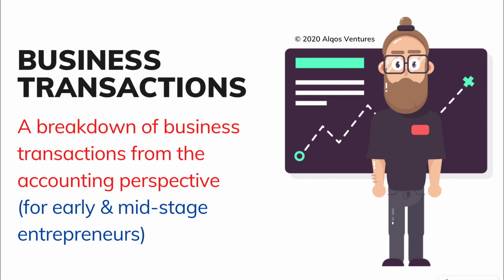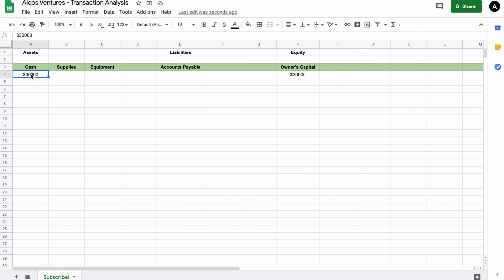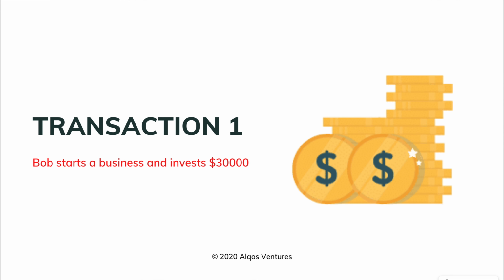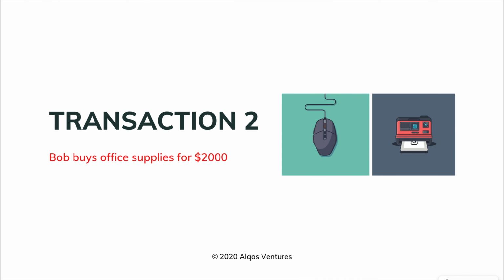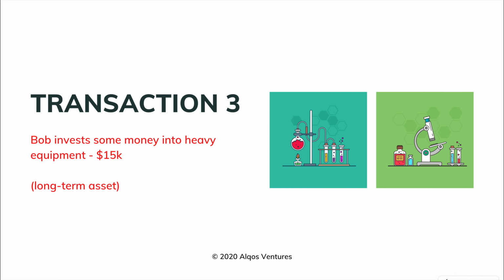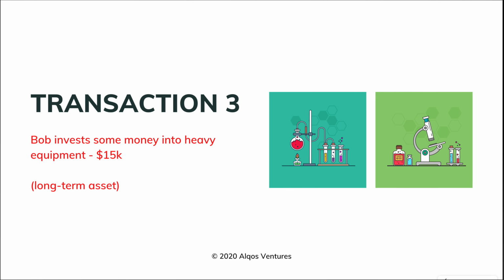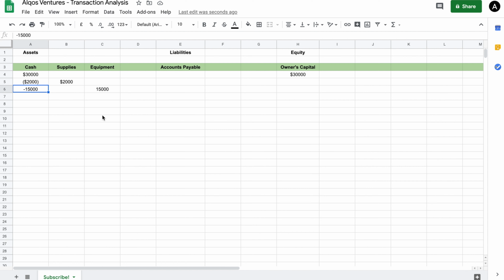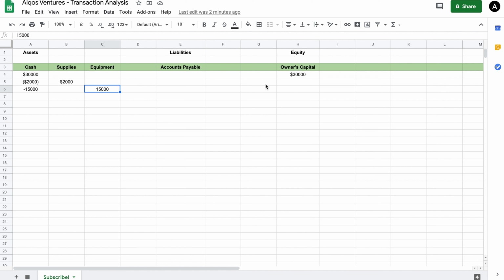Accounting 105: Understanding Business Transactions From An Accounting Perspective | In-Depth Guide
Hi,

Thank you very much for watching this video. If you're getting any value from this video series, please make sure to subscribe, and also share this video with one other person you think can learn and get value from this video.

In this video, we're taking 3 different transactions as examples, listing them down in a financial statement, and show you what accounts are being affected.

At the end of this video, you'll understand what accounts are affected in any given transaction, and understand whether there's an increase/decrease in any particular account.

You'll understand whether to list the transaction under the asset, liability or the owner's equity column.

Another thing to note would be to understand that every transaction follows a double-entry system of accounting. This means that each transaction will show up in at least 2 books accounts.

In finance, equity is ownership of assets that may have debts or other liabilities attached to them. Equity is measured for accounting purposes by subtracting liabilities from the value of an asset. For example, if someone owns a car worth $9,000 and owes $3,000 on the loan used to buy the car, then the difference of $6,000 is equity. Equity can apply to a single asset, such as a car or house, or to an entire business.

A business that needs to start up or expand its operations can sell its equity in order to raise cash that does not have to be repaid on a set schedule.

When liabilities attached to an asset exceed its value, the difference is called a deficit, and the asset is informally said to be "underwater" or "upside-down". In government finance or other non-profit settings, equity is known as "net position" or "net assets".

In a corporation, capital represents the stockholders' equity. Since every business transaction affects at least two of a company's accounts, the accounting equation will always be "in balance", meaning the left side of its balance sheet should always equal the right side.

Thus, the accounting formula essentially shows that what the firm owns (its assets) is purchased by either what it owes (its liabilities) or by what its owners invest (its shareholders' equity or capital); note that the profits earned by the company, is ultimately owned by its owners.

The formula can be rewritten:

Assets - Liabilities = (Shareholders' or Owners' Equity)

Double-entry bookkeeping, in accounting, is a system of bookkeeping where every entry to an account requires a corresponding and opposite entry to a different account.

The double-entry has two equal and corresponding sides known as debit and credit. The left-hand side is debit and the right-hand side is credit. In a normally debited account, such as an asset account or an expense account, a debit increases the total quantity of money or financial value, and a credit decreases the amount or value.

On the other hand, for an account that is normally credited, such as a liability account or a revenue account, it is credits that increase the account's value and debits that decrease it. In double-entry bookkeeping, a transaction always affects at least two accounts, always includes at least one debit and one credit, and always has total debits and total credits that are equal.

This is to keep the accounting equation (below) in balance. For example, if your business takes out a bank loan for $10,000, recording the transaction would require a debit of $10,000 to an asset account called "Cash", as well as a credit of $10,000 to a liability account called "Notes Payable".

A financial transaction is an agreement, communication, or movement carried out between a buyer and a seller to exchange an asset for payment

Source: Wikipedia